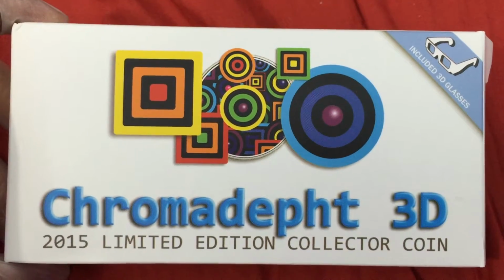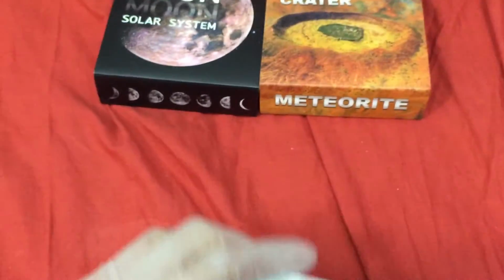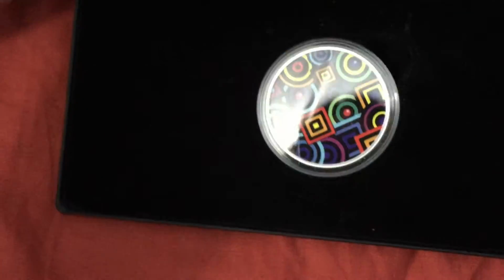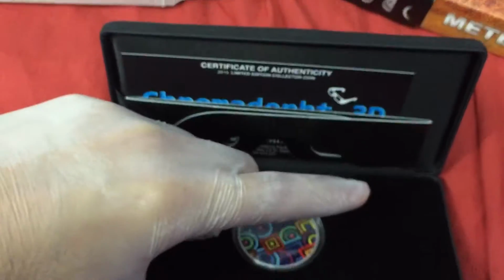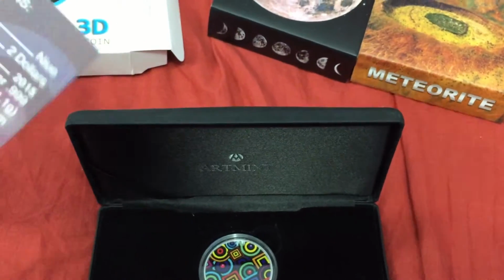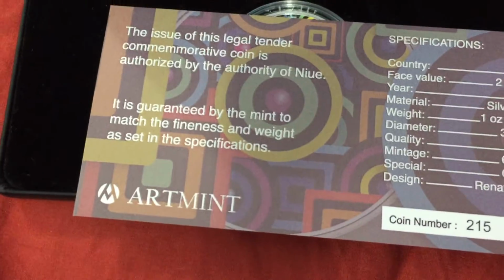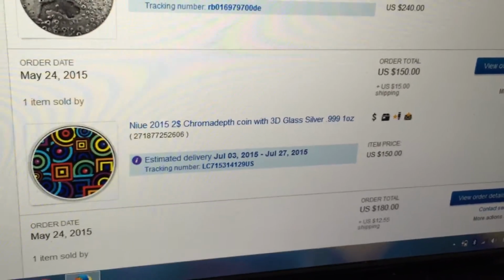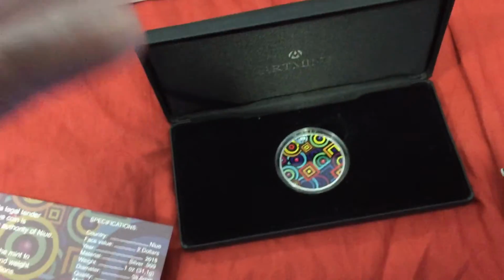CHROMADEPHT 3D SILVER COIN WITH 3D GLASSES 2015 LIMITED EDITION